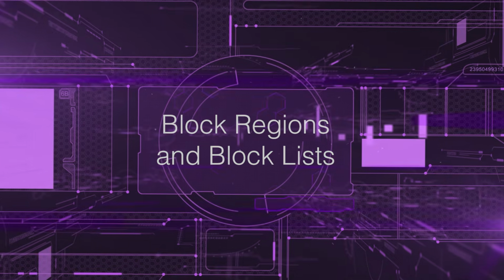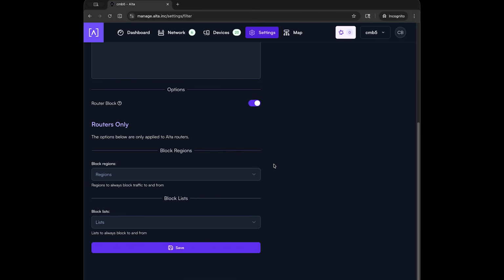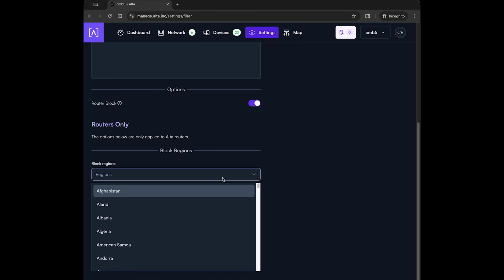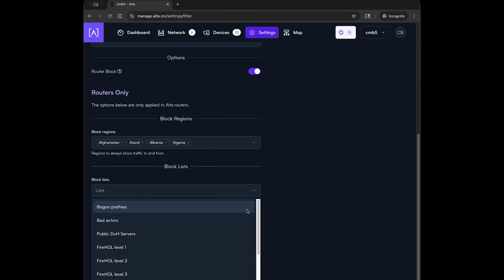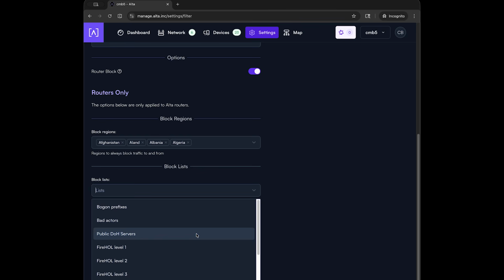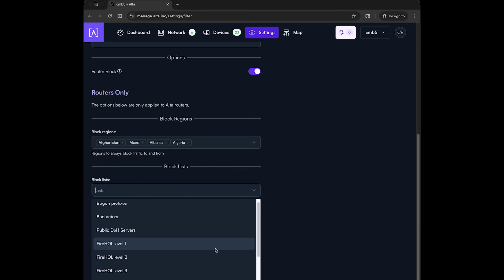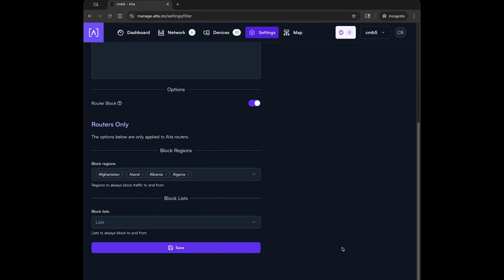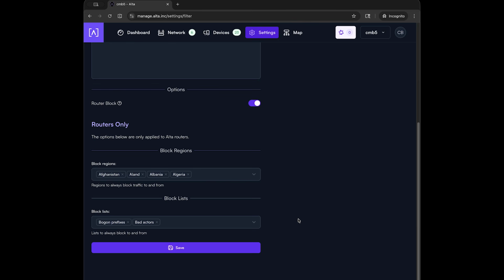Route10 Feature: Block Regions and Block Lists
[00:00] Introduction to Block Regions and Block Lists
Chris Buechler introduces the new security features exclusive to the Route10, designed to block traffic by country and known malicious IP destinations.

[00:19] How to Access the New Features
A quick guide on navigating to the "Settings -- Filter" section to find the "Routers Only" configurations.

[00:29] How Ingress and Egress Filtering Works
An explanation of how the router handles traffic between LAN and WAN zones, including how internal devices receive "unreachable" messages while external threats are silently blocked.

[01:14] Configuring Block Regions
How to select and save specific countries you wish to block from accessing your network.

[01:34] Understanding Block List Categories

[01:40] Bogon Prefixes: Blocking unassigned or reserved IP spaces.

[02:16] Bad Actors: A curated list of IPs with significant malicious activity.

[02:37] Public DOH Servers: Preventing users from bypassing internal DNS filtering.

[02:51] FireHOL Levels 1-4: Choosing the right level of open-source malicious actor lists.

[03:29] Open Proxies & Tor Exit Nodes: Blocking known relay points often used for abuse.

[03:51] VoIP Fraud: Targeted protection against malicious VoIP activity.

[04:05] Recommended Default Settings
Advice on which lists to enable first (Bogon Prefixes and Bad Actors) for a solid security baseline with low risk of false positives.

[04:21] Conclusion and Summary
Final thoughts on how these features simplify network security without the need for manual firewall rules.